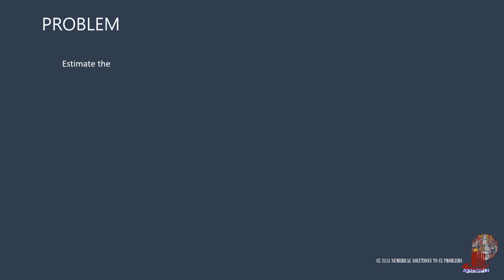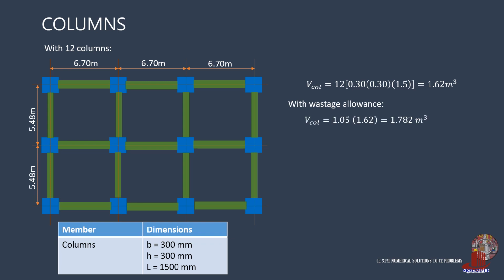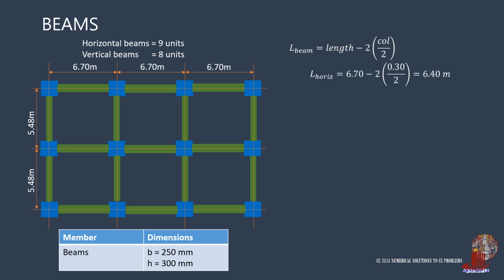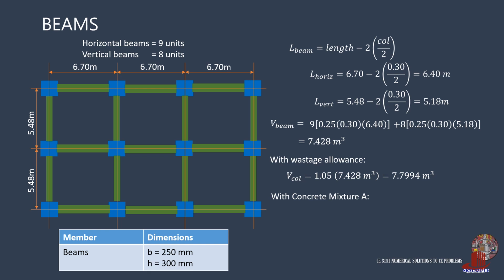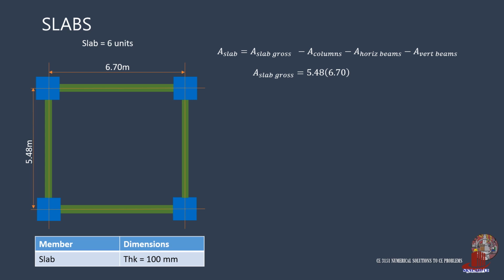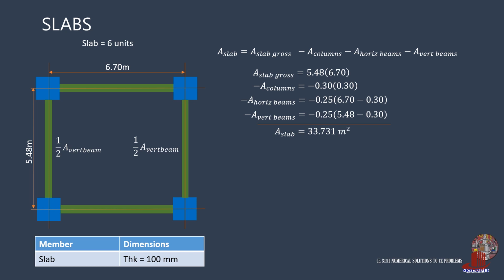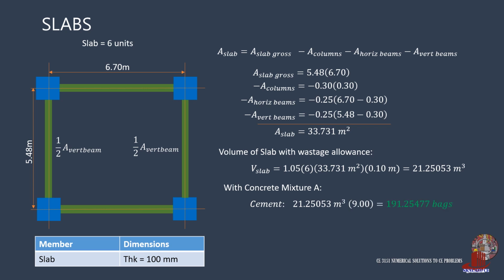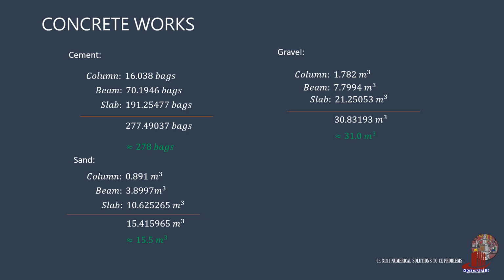CONCRETE WORKS: ESTIMATING A FRAMEWORK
This is a short video on how to estimate the concrete works of a single floor for a small framework.